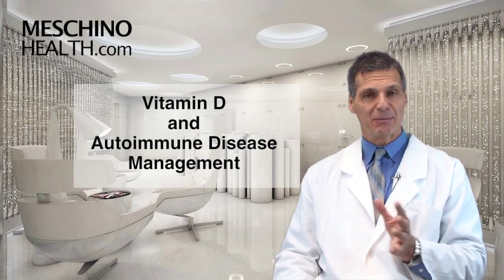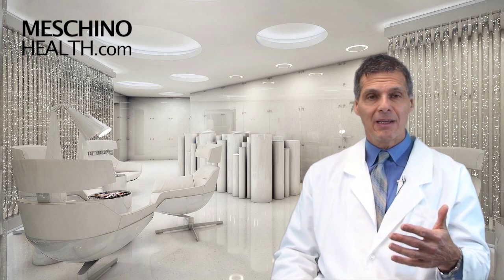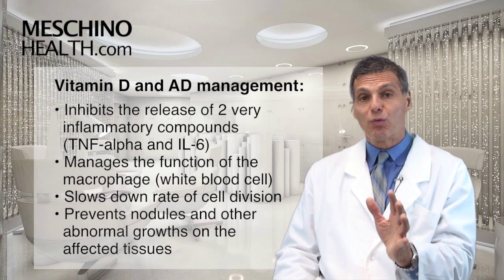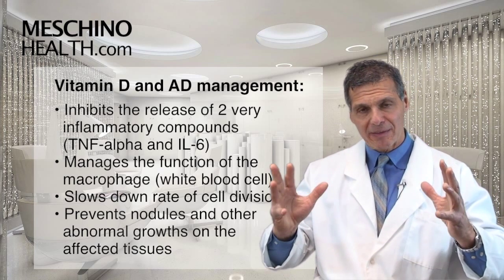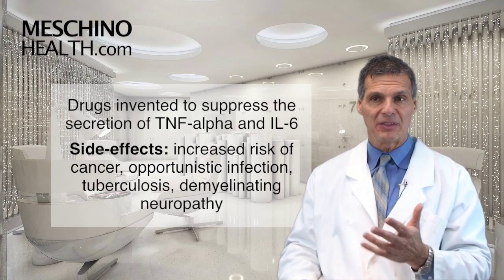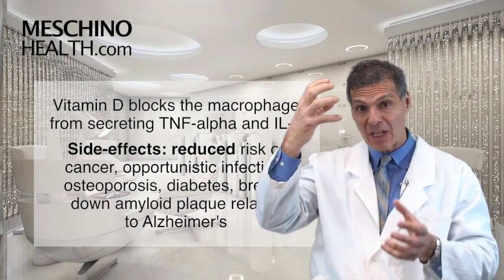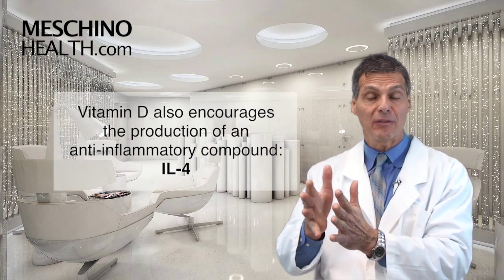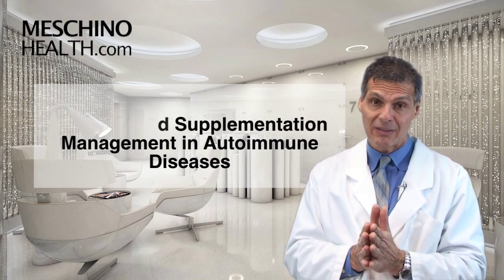Vitamin D & Autoimmune Disease Management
Learn about the role vitamin D should play in managing autoimmune diseases. Dr. Meschino explains recent studies that show vitamin D as a viable treatment for autoimmune diseases. to read Dr. Meschino's full article on this topic.